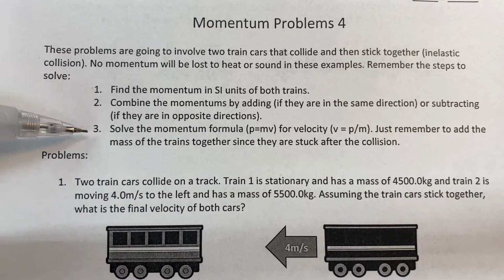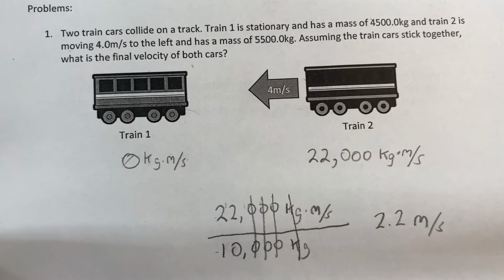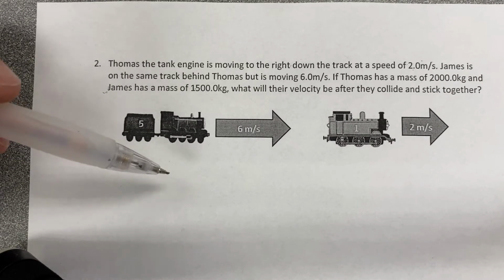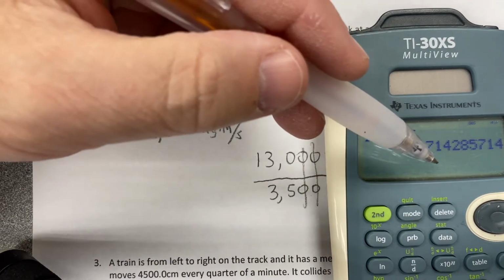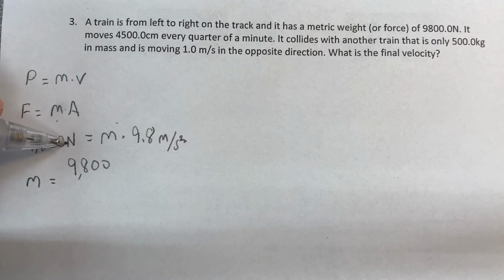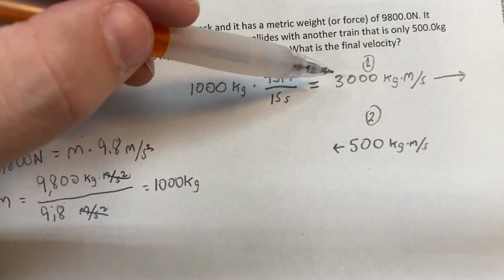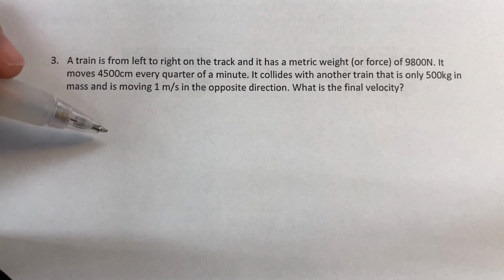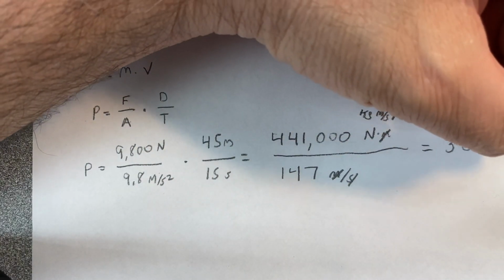How to do momentum math.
This video shows how to calculate some problems where trains collide and stick together.